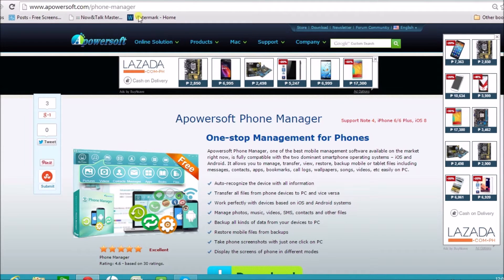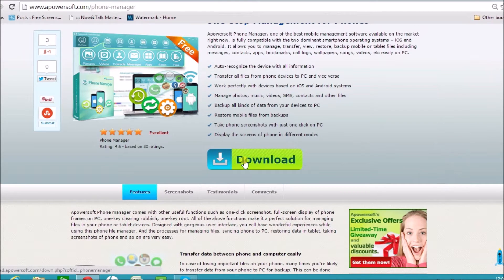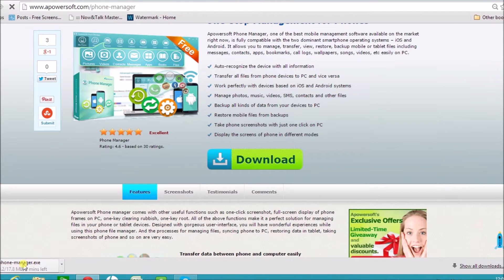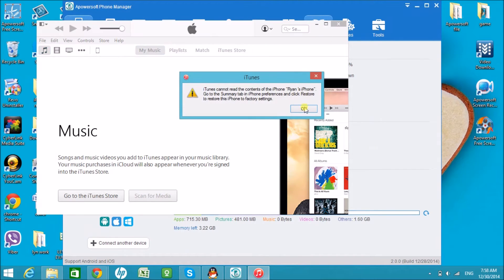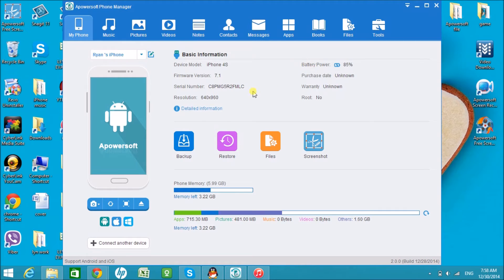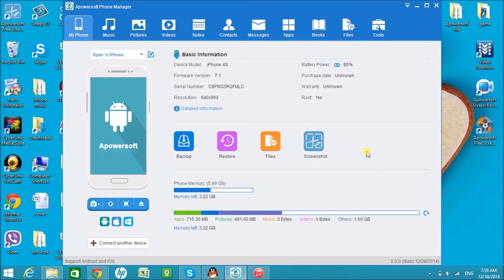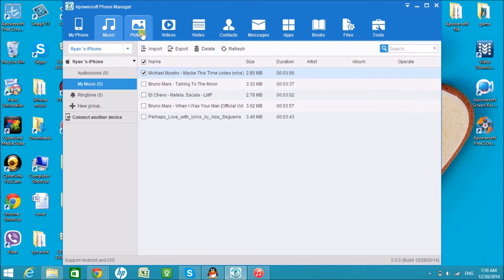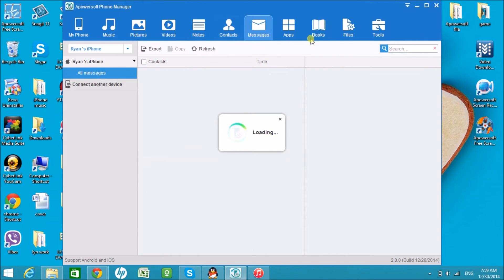itunes alternative - manage iPhone data without hassle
Most apple fans use iTunes to manage and sync data with iPhone,   but it takes a bit time and energy to get it performed. If so, this live demo will guide you how to use iTunes alternative to manage your data with ease. Simply follow its steps.